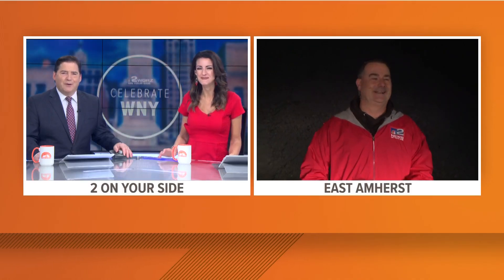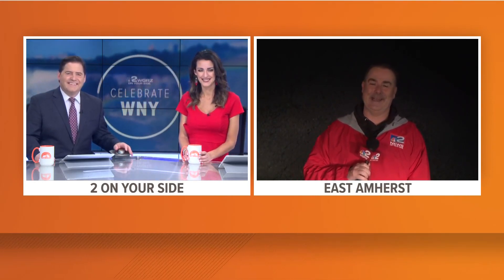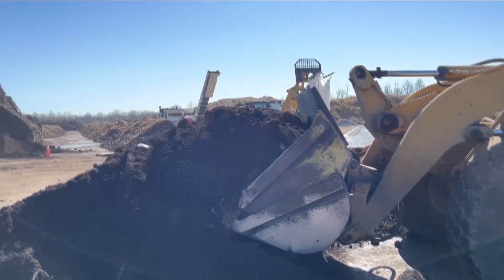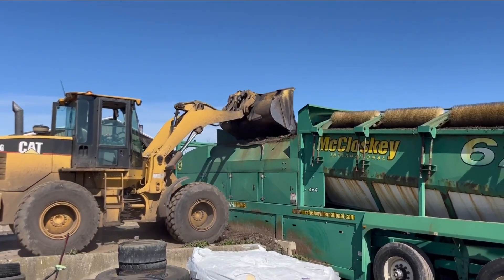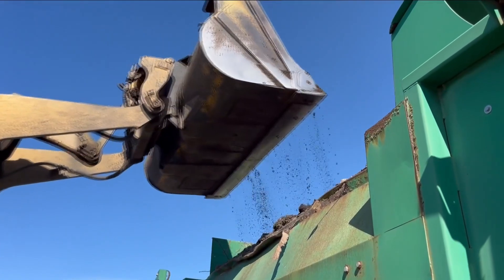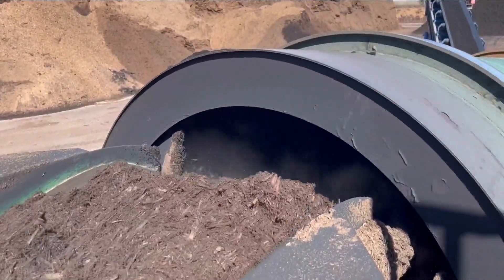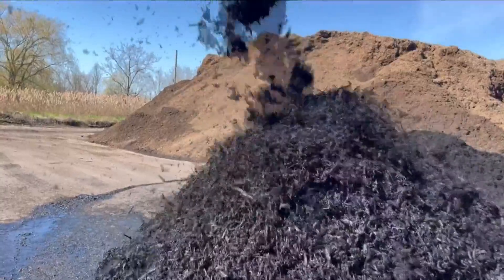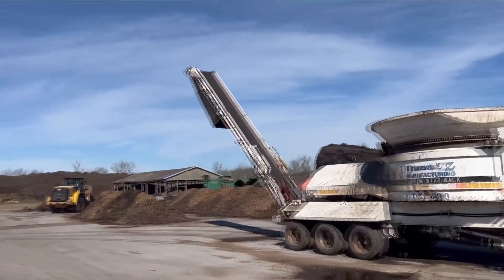Celebrate WNY: Kevin O'Neill checks CJ Krantz Organics